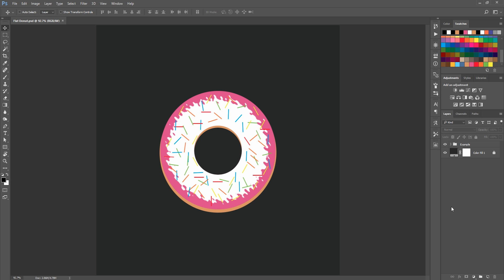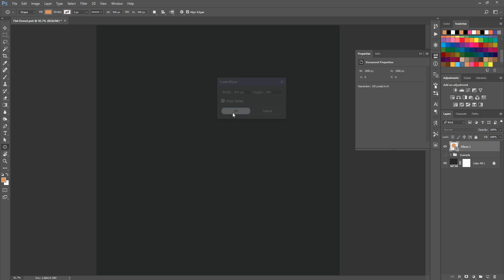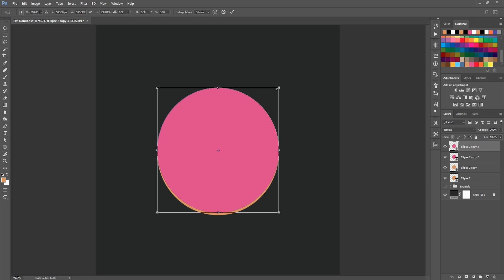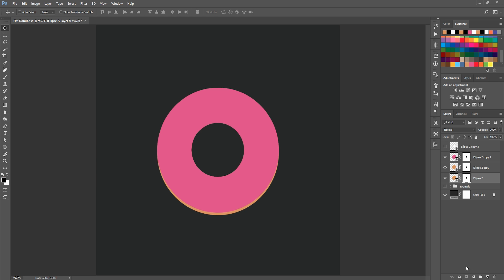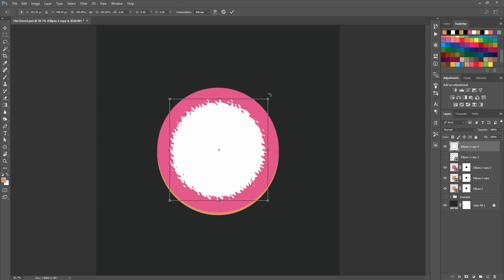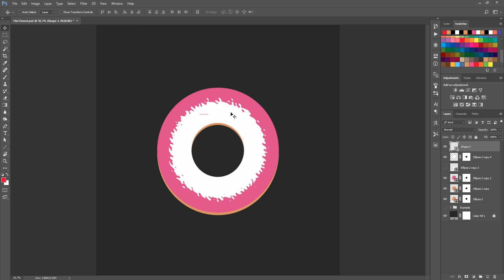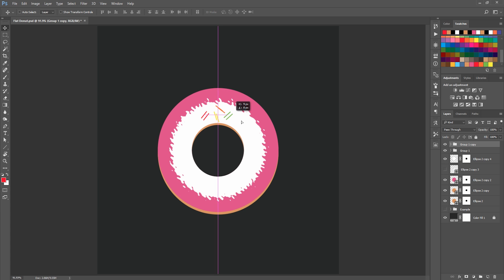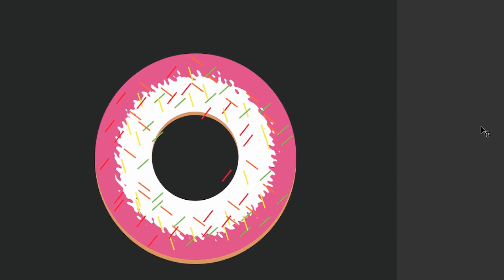Photoshop Tutorial - Flat Donut Illustration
In this tutorial, I show you how to create a flat style Donut design using basic shapes and masks in Photoshop CC!

I upload graphic design videos such as speed arts and tutorials!